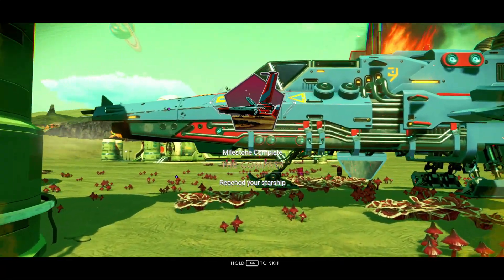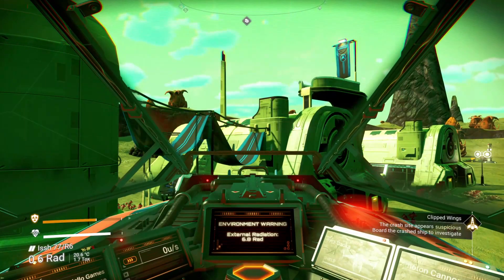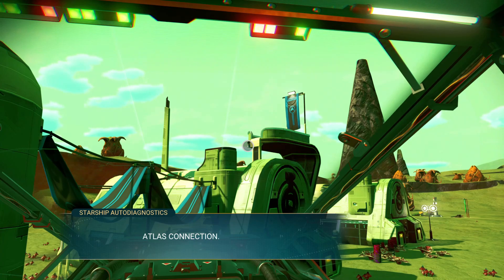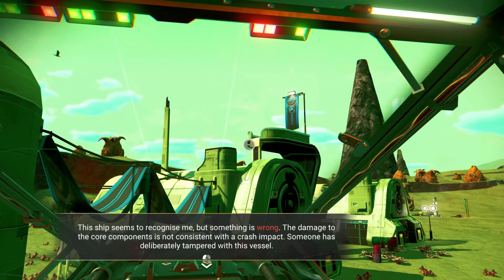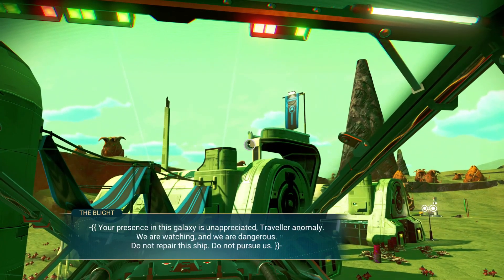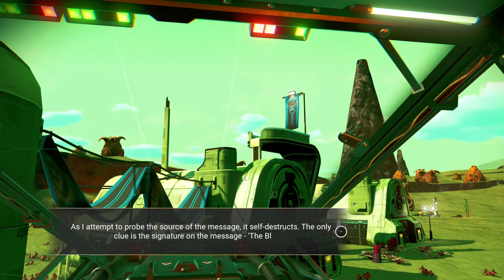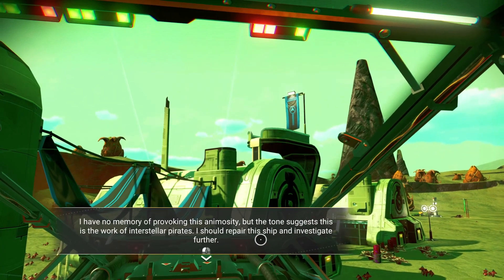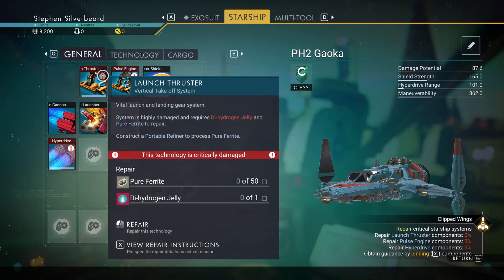Phase 1 - A new Beginning :: No Man's Sky Expedition 6 Blighted Gameplay : # 01